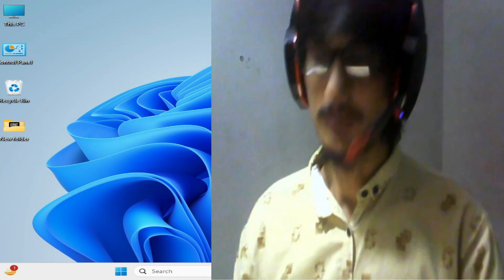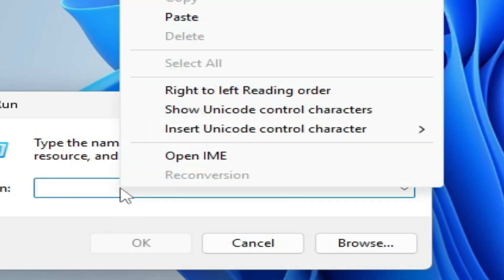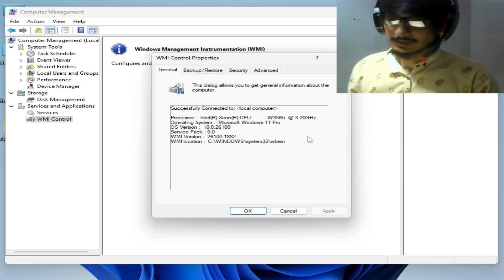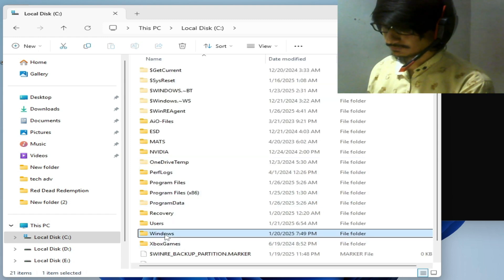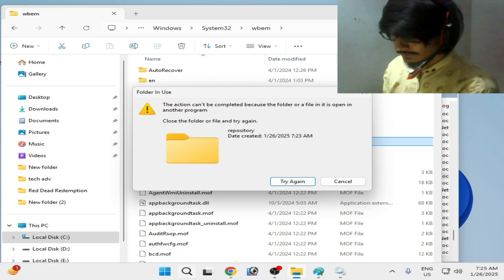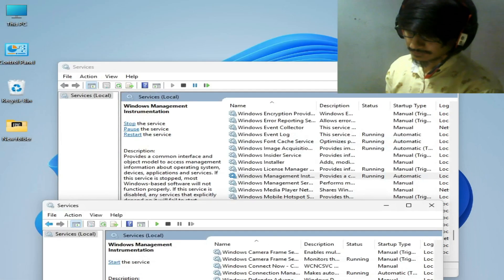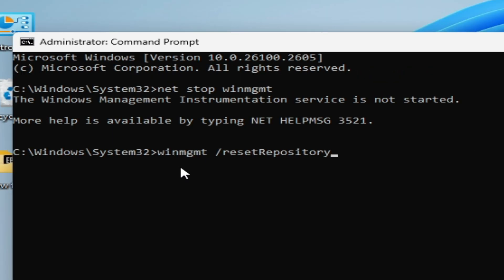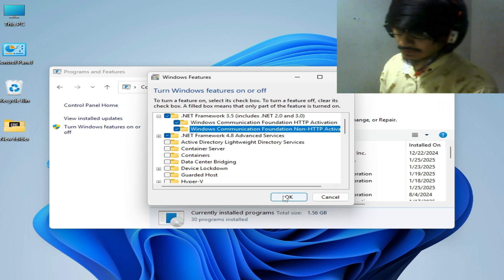How to fix Microsoft .Net Framework error Unhandled exception has occurred in your Application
Hi Friends!
In this video i have shown how to fix Microsoft .Net Framework error Unhandled exception has occurred in your Application.